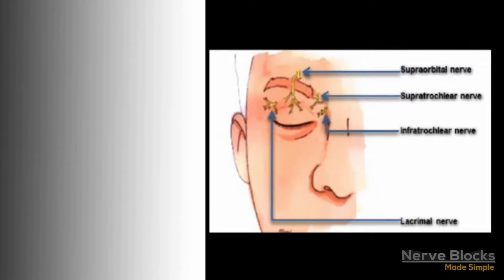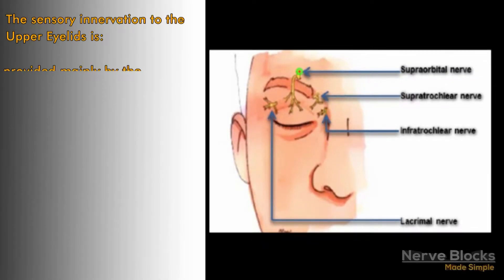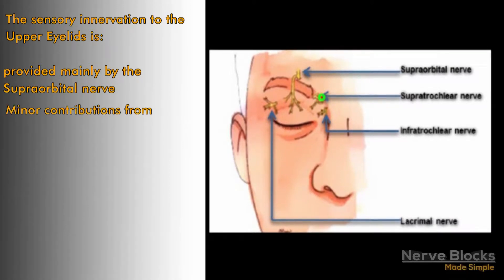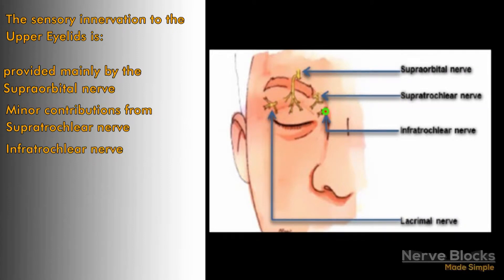Nerve Blocks to the Upper Eyelid